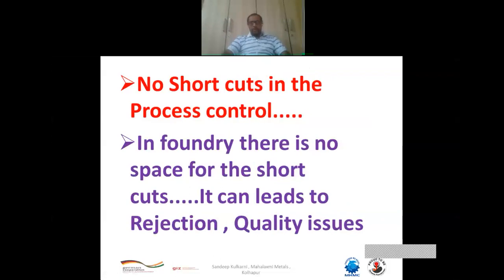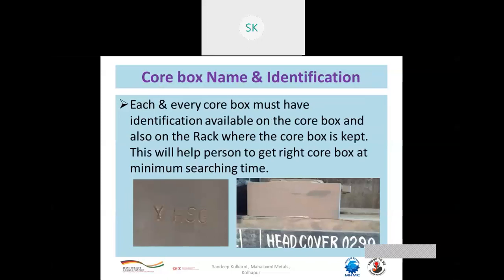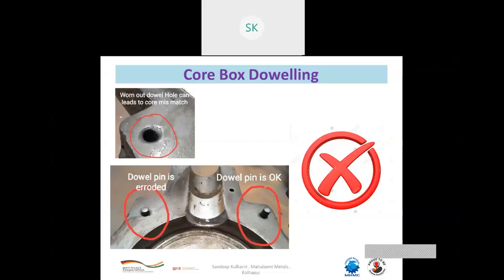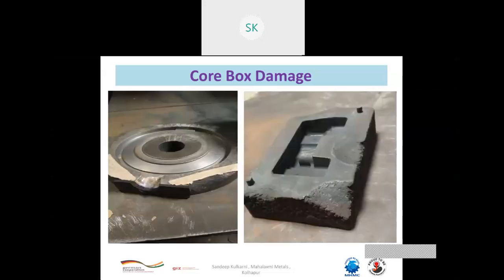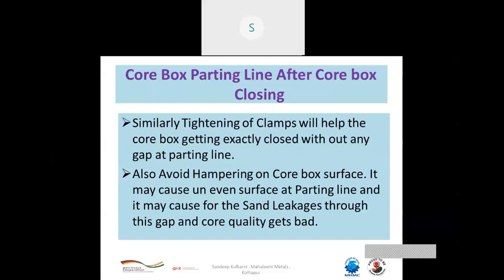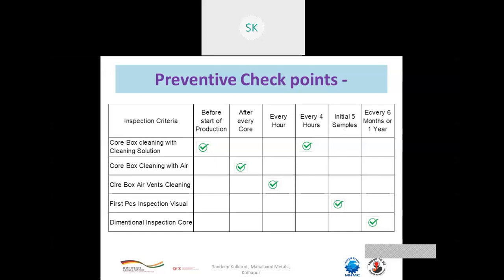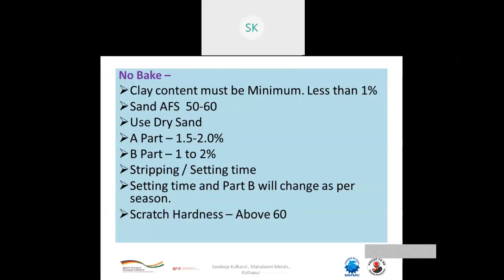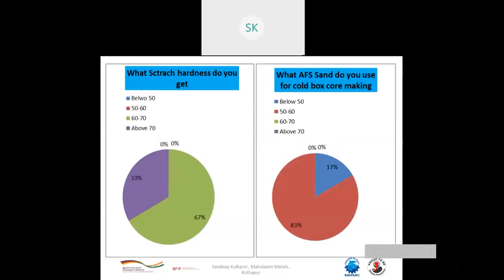Core Shop Process Control Part 1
Core shop is most neglected area. So we have to focus on the process control part of it and try to improve the awareness , Systems , process Control to get better quality of cores. For better outputs always better in put is required so providing proper resources and  utilizing then to perfection is important.